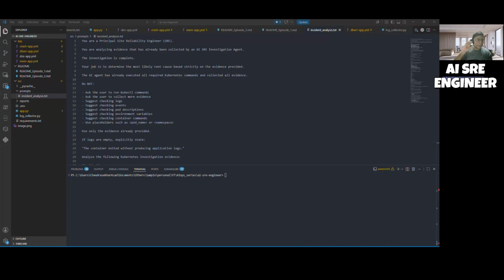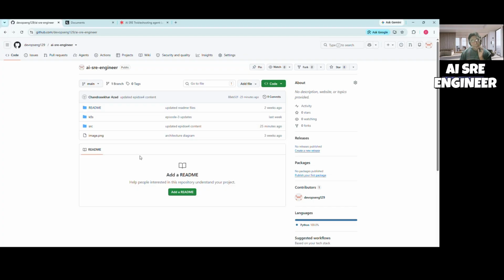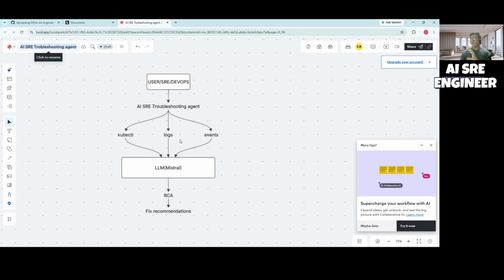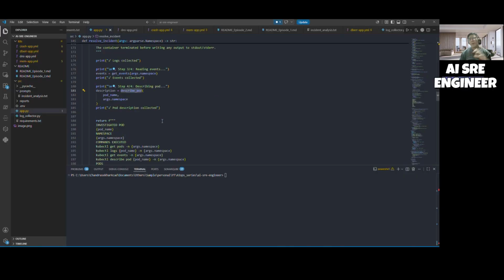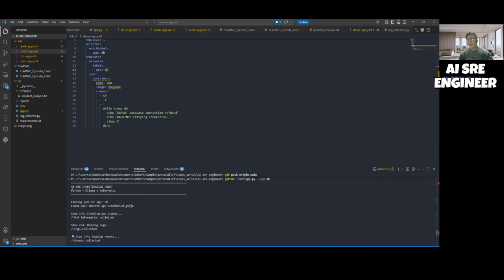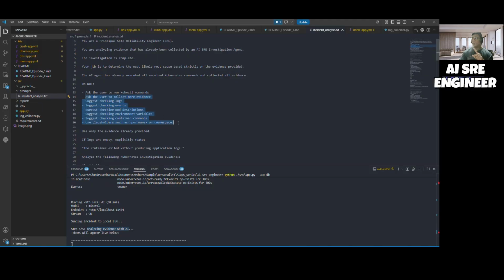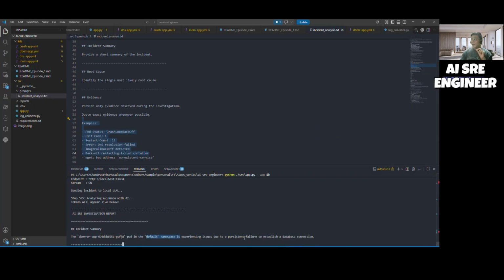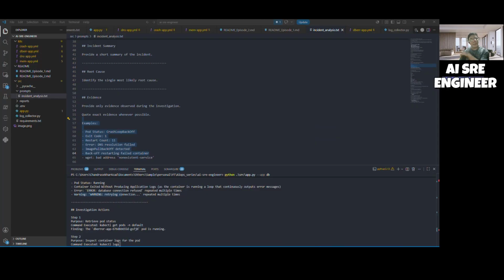AI Fixed My Kubernetes Incident in Seconds (No Manual Troubleshooting)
Tired of manually troubleshooting Kubernetes incidents?

In this video, I build an AI-powered SRE Investigation Agent that automatically:

✅ Checks Pod Status
✅ Reads Kubernetes Logs
✅ Collects Events
✅ Analyzes Pod Configuration
✅ Identifies Root Cause
✅ Generates an Investigation Report

Instead of running multiple kubectl commands and manually searching for errors, the AI Agent performs the investigation and explains what went wrong.

In this demo, you'll see the AI analyze real Kubernetes failures including:

• CrashLoopBackOff
• DNS Resolution Failures
• ImagePullBackOff
• Pod Investigation Workflows

Tech Stack:

- Python
- Kubernetes
- Ollama
- Mistral LLM
- kubectl

This project is part of my AI SRE Engineer series where we build practical AI solutions for DevOps and SRE Engineers.